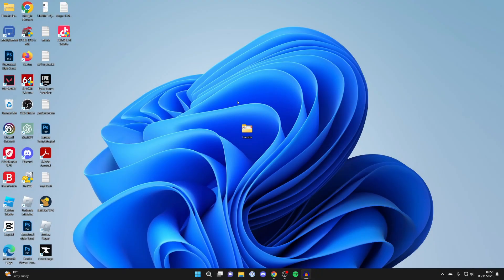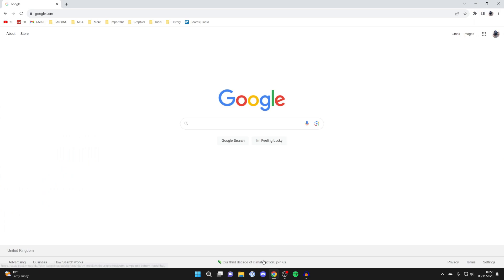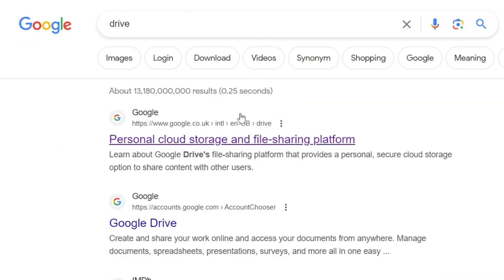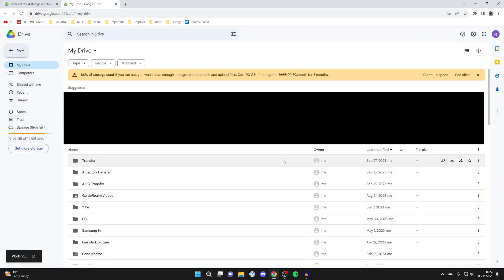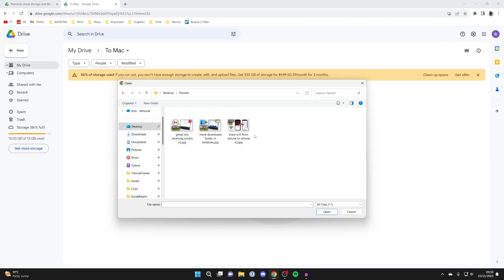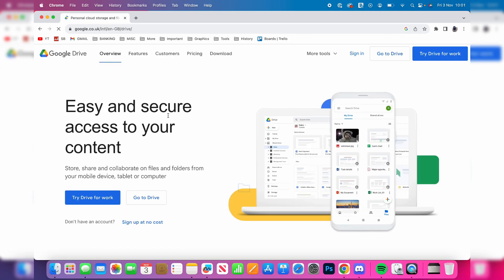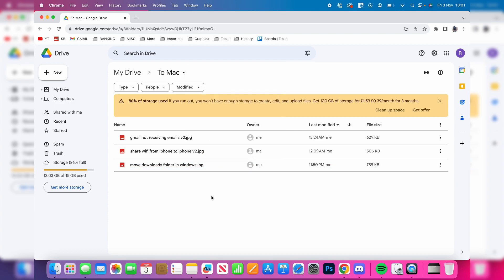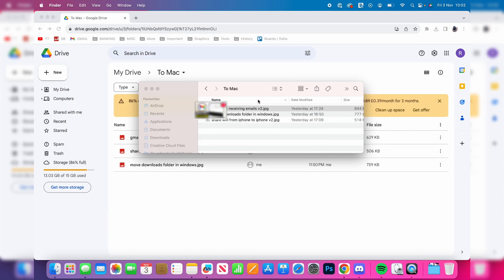How To Transfer Files From PC To Mac - Full Guide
Learn how to transfer files from pc to mac in this video.

GuideRealm